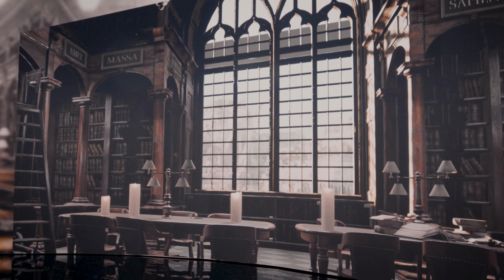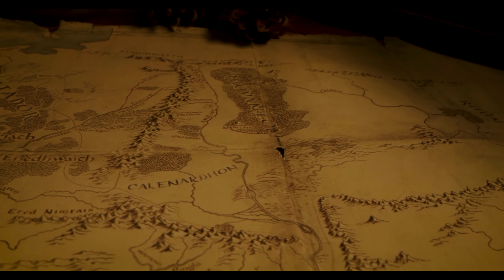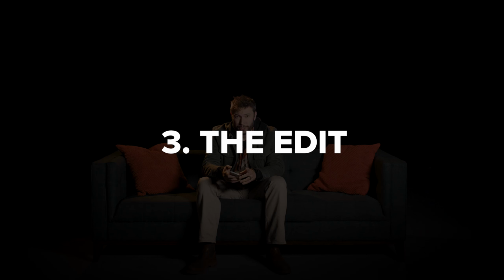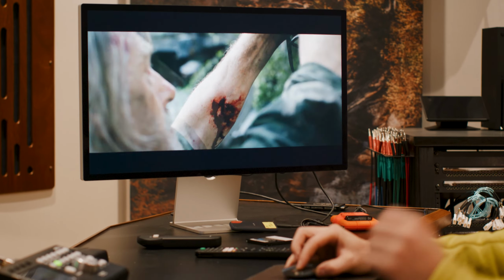Making of a Rings and Realms Episode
Join showrunner Benjamin Davis as he shows us into the process of creating an episode of Dr. Corey Olsen and Dr. Maggie Parke's series; Rings and Realms.

Rings & Realms is an entirely independent production made with passion by a group of dedicated volunteer artists and scholars. Our goal is to share knowledge in an accessible way, and offer tools and food for thought for engagement with Prime Video’s The Lord of the Rings: The Rings of Power.

Shot/Edited by Pat Dunn

THE SHOW:
Created, Hosted, and Written by Dr. Corey Olsen
Produced, Hosted, and Written by Dr. Maggie Parke
Directed and Produced by: Benjamin Davis
Director of Photography: Greg Farnum
Virtual Production Director: Ian Messina
Behind the Scenes: Pat Dunn
Creative Director: John Wallace
Photography: Shaylyn Kelly, Lauren Lyons